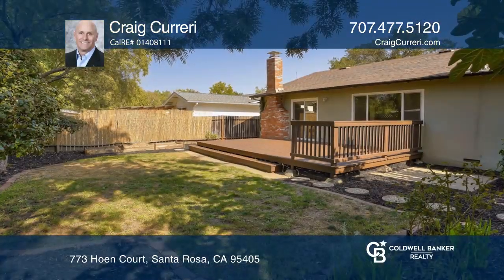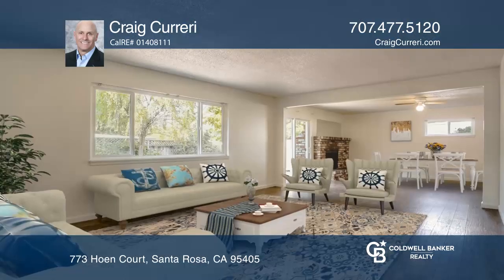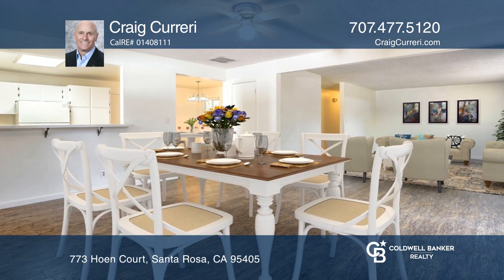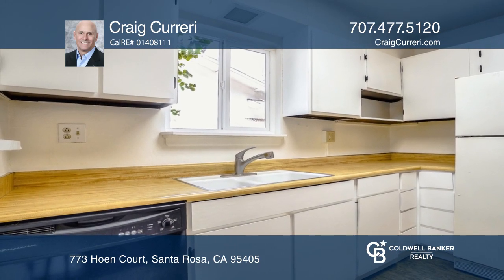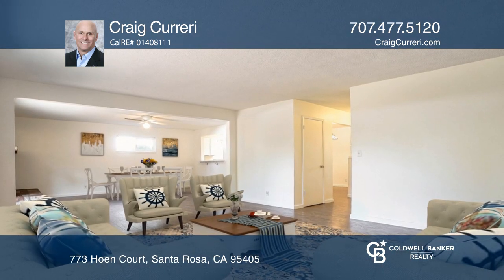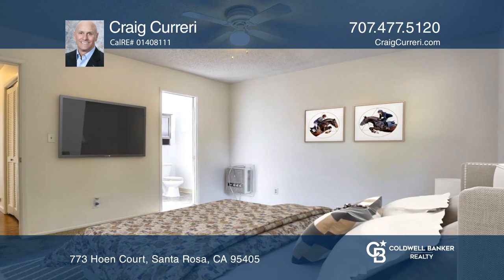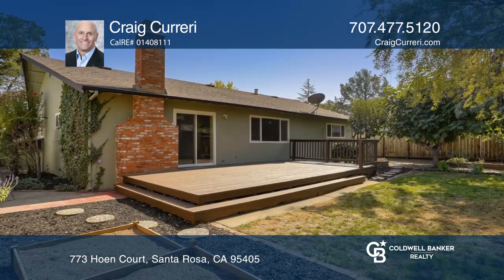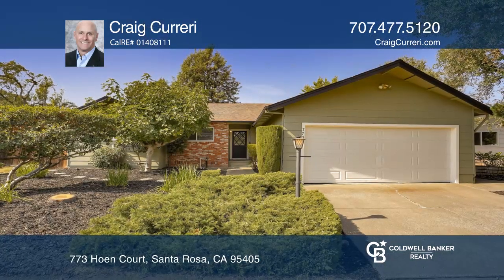773 Hoen Court Santa Rosa, CA | ColdwellBankerHomes.com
773 Hoen Court, Santa Rosa, CA

Come home to this classic ranch style home located within close proximity to Montgomery Village. This three-bedroom, two full bath home offers an open 1,444 +/- square foot floor plan with the kitchen and dining areas opening into the spacious family room. This offering provides a large yard with nu